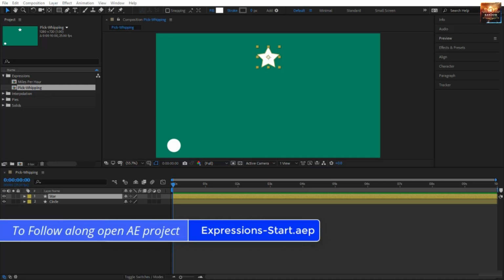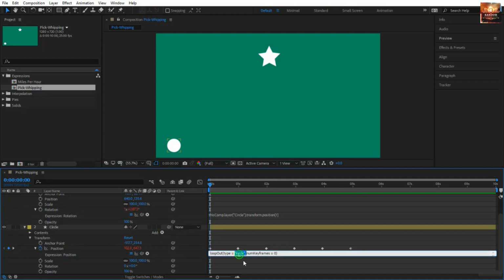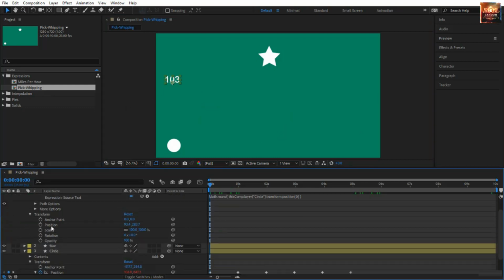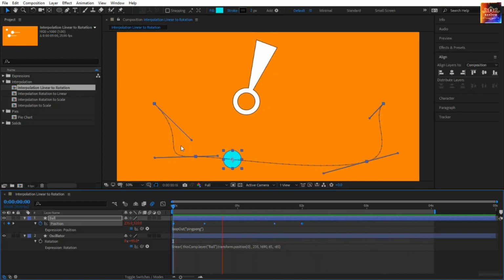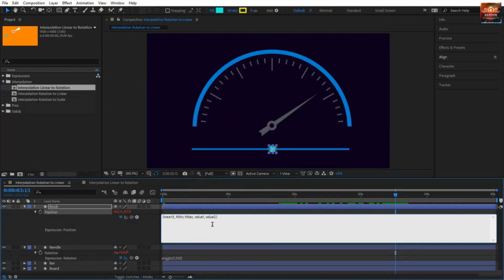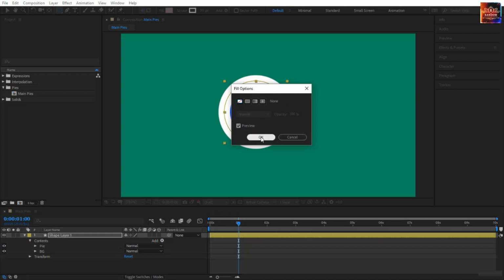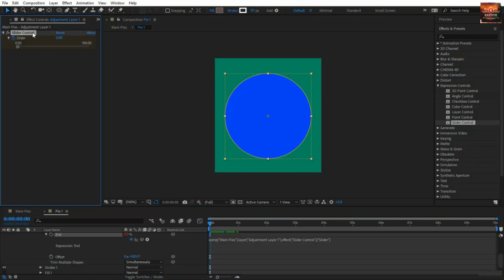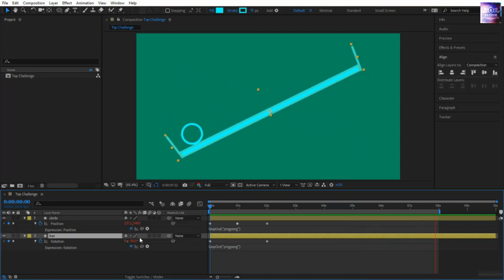The World of Expressions in After Effects | Series 60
Time Stamp:
00:00 How to Create Expressions with the Pick-Whip
05:27 How to add expressions manually - the loopOut() Expression
12:31 Replacing Source Text with Expressions
18:11 Interpolation  How to Transpose Property Values using Expressions
24:08 The Wiggle Expression Demystified
29:50 Interpolation How to Transpose Rotation to Linear Position
35:51 Using linear interpolation on Separated XY Position
38:18 Application How to create Pie Chart with Expression Controls Part 1
43:55 Application How to create Pie Chart with Expression Controls Part 2
52:22 The Mystery Challenge
53:49 The Mystery Challenge Solution

1. How to use all of After Effects CC - in a dynamic, hands-on approach.
2. Work with the latest Responsive Design Techniques.
3. Create Motion Graphics to enhance your videos using a step by step, easy-to-use method.
4. Boost your creativity by completing 50+ Practice Activities and projects from simple to complex.
5. Practice compositing techniques to achieve stunning video effects.
6. Master Visual Time Effects on Videos and Motion Graphics.
7. How to use specialized visual effects such Motion Tracking, Camera Tracking, Chromakeying, Rotoscoping, Stabilizing and many more.
8. Work in 3D space with Cameras, Lights and Shadows and practice your new skills with 3D Motion Graphics Projects.
9. How to Import and animate Illustrator Vector Graphics.
10. Create advanced Type Animation in 2D & 3D cool stuff only in After Effects.
11. And much more for you to become an expert in Motion Graphics, Visual Effects and Compositing.
12. Understand the concepts behind Animation Techniques.
13. Learn how to Design, Animate, and Sequence complete Motion Graphics Projects.
14. Work with all the transformations basic and beyond.
15. Learn easy, yet powerful, techniques to create the most complex animations.
16. Create Stunning Visual Effects using Build in Effects (no expensive third-party plugins).
17. Apply specialized effects such as Rotoscoping, Chromakeying, Camera Tracking and many more.